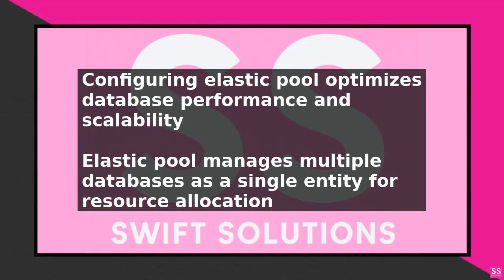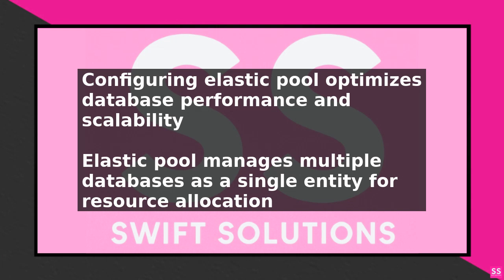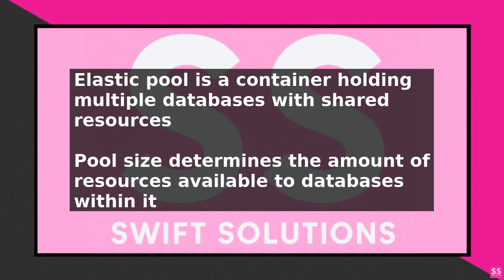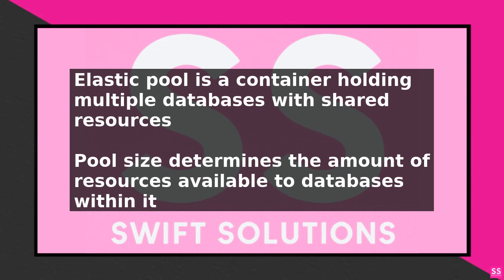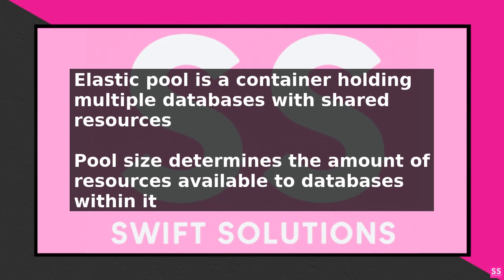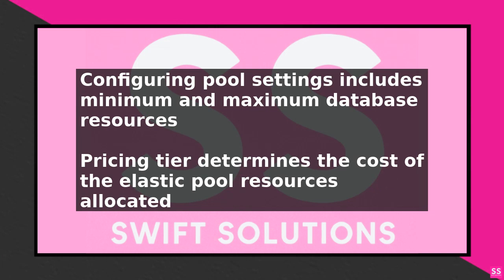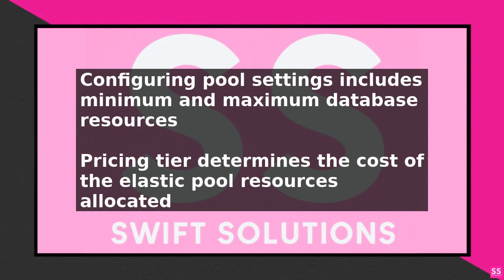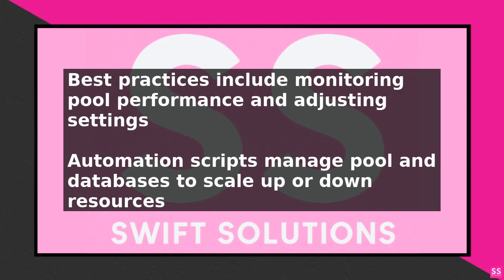How To Configure Elastic Pool For Sql Databases (2025)